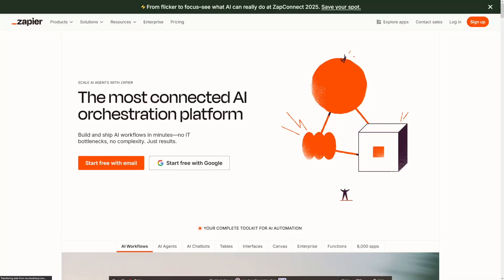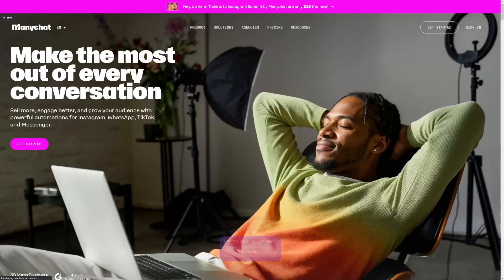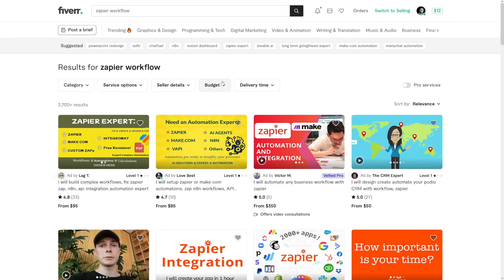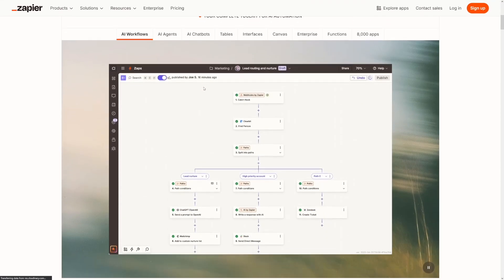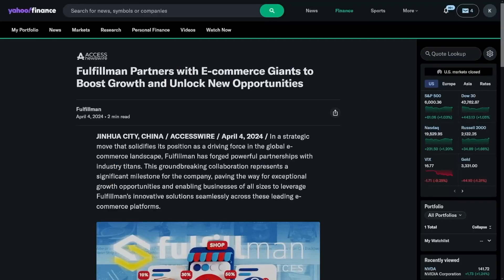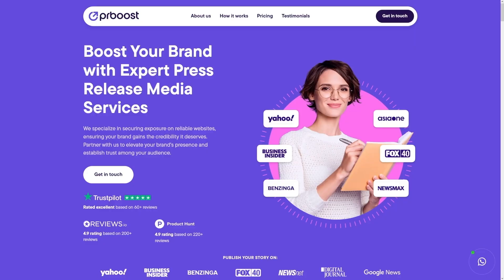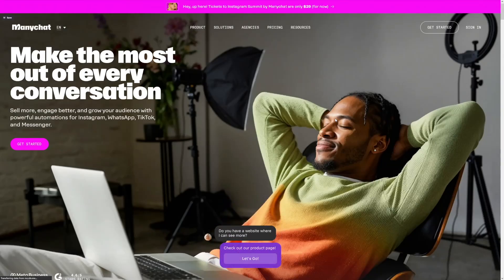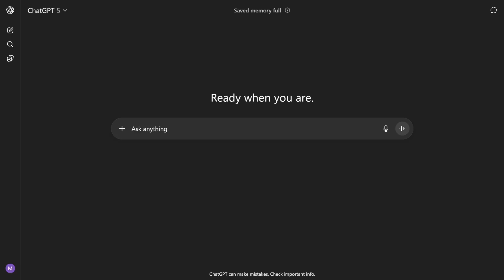How To Make Money Building & Selling AI Agents in 2026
Learn how to make money building and selling AI agents in 2026! This step-by-step tutorial covers how to create AI agents using tools like ChatGPT, Claude, and AgentOps, and turn them into profitable digital products or services. Discover how to monetize AI automations for customer support, content generation, lead outreach, and more. Perfect for freelancers, developers, and entrepreneurs looking to profit from the booming AI agent economy this year!